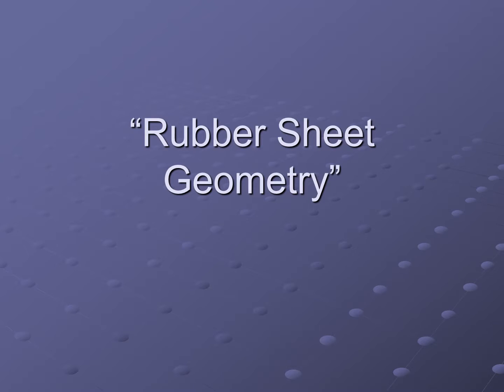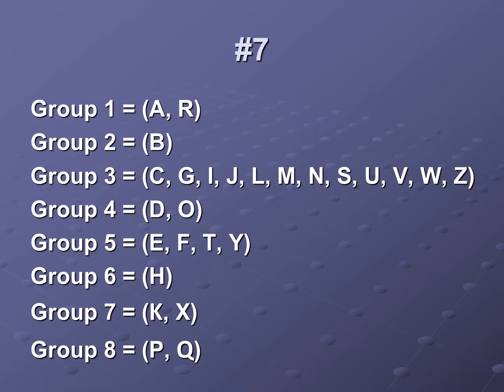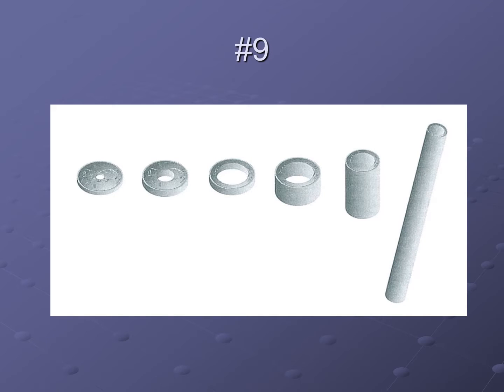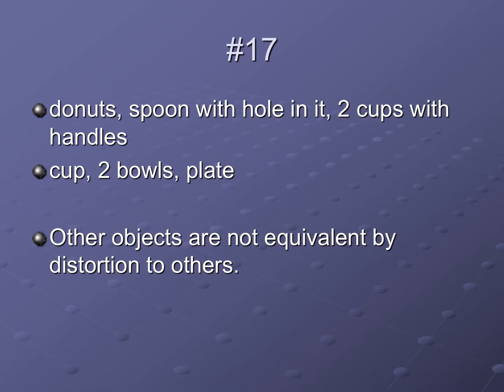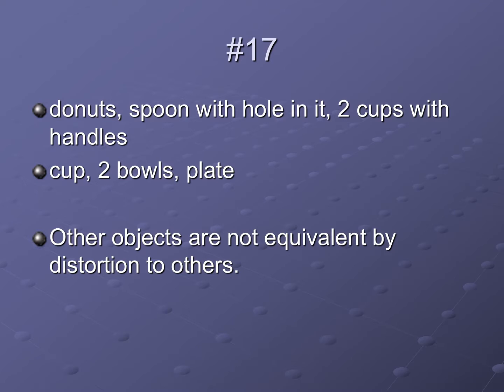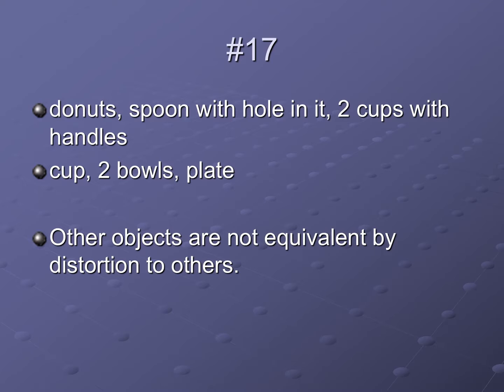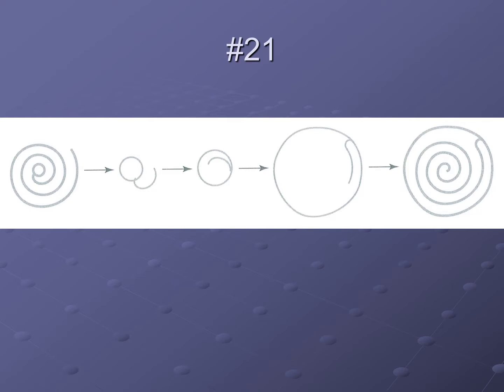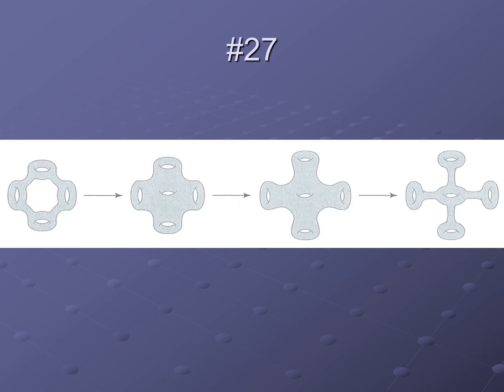Rubber Sheet Geometry homework